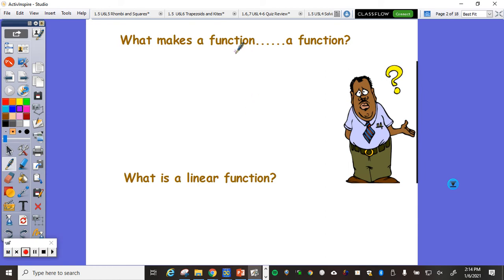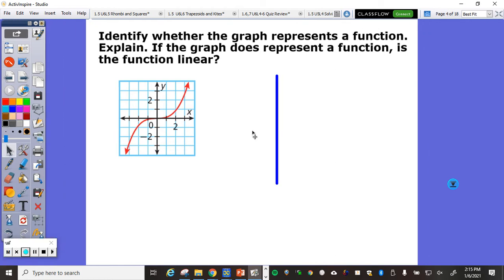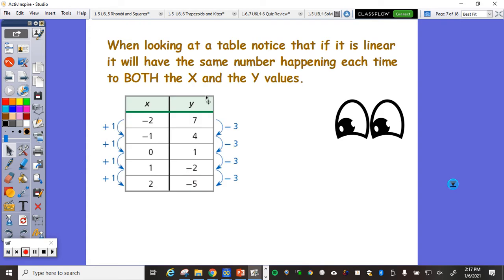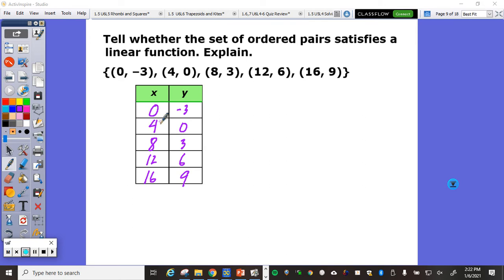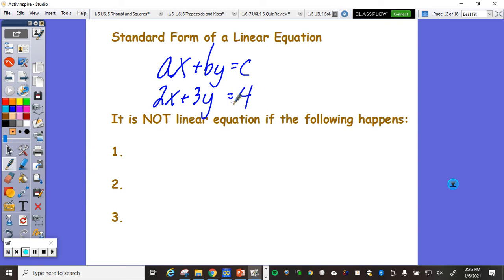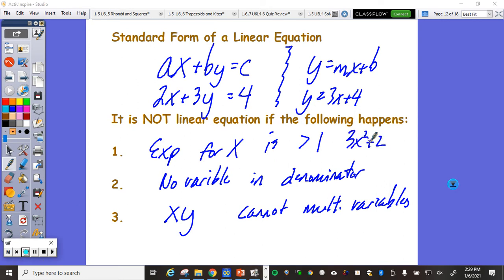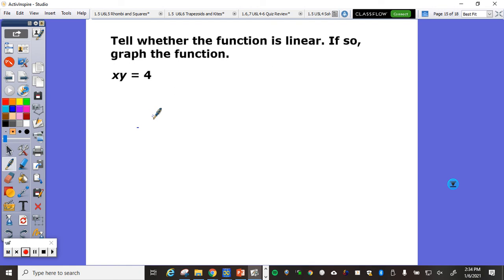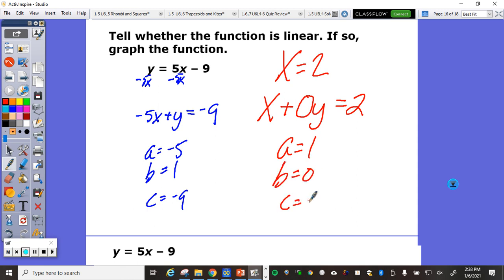1 6 U4L1 Linear Functions